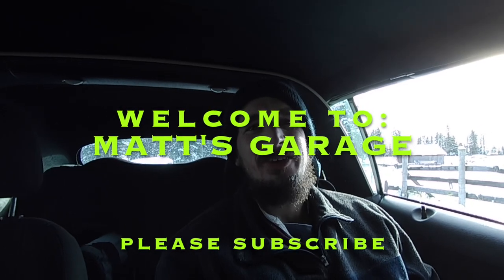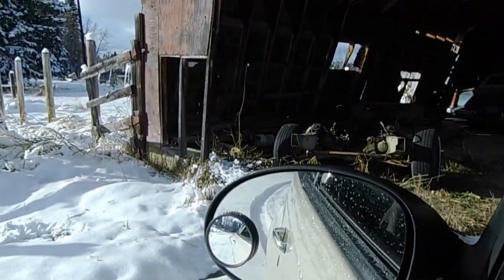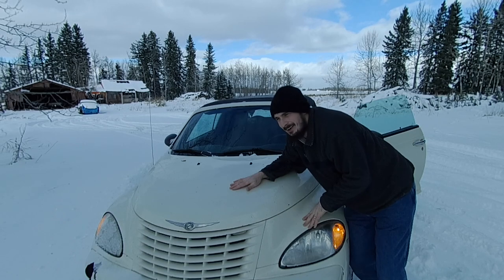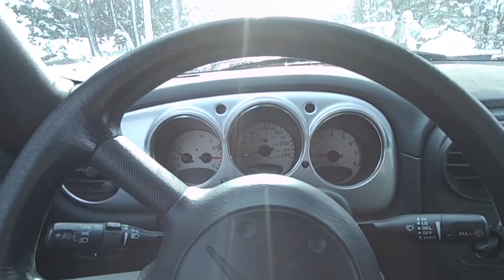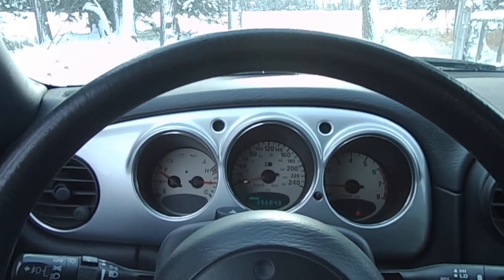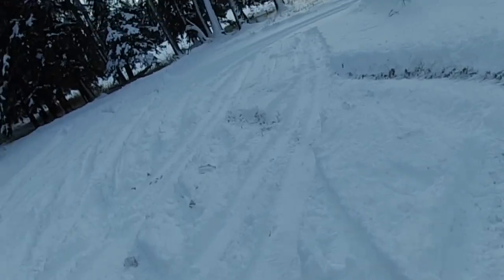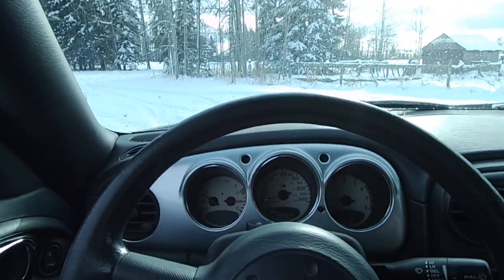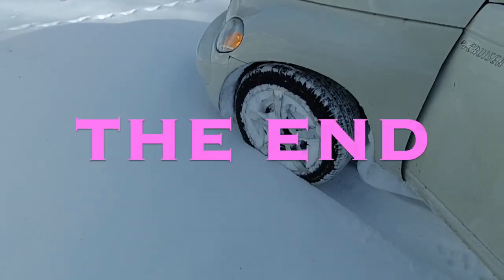Are PT Cruisers good in the snow? Plus snow Driving tips!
I do my best to demonstrate the PT Cruiser's abilities in the snow using my 2005 turbo, convertible fitted with all season tires. I also offer up some tips for driving in deep snow.